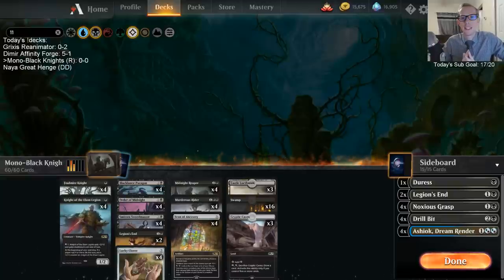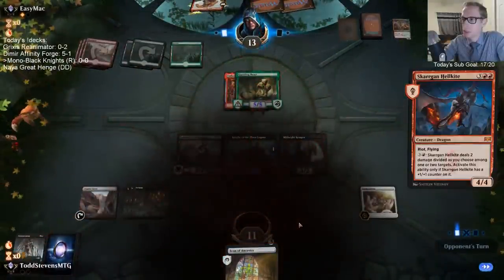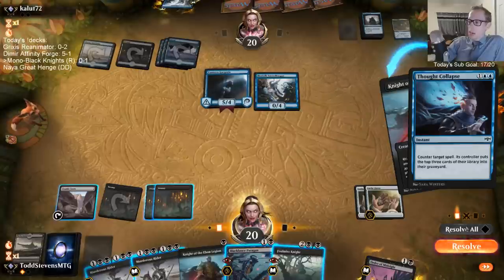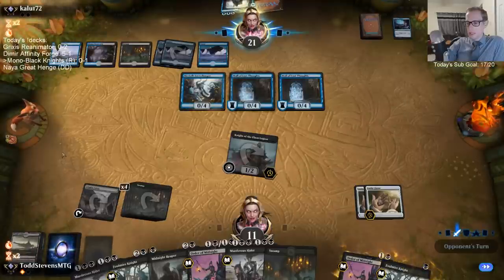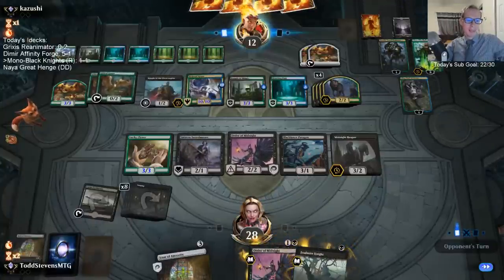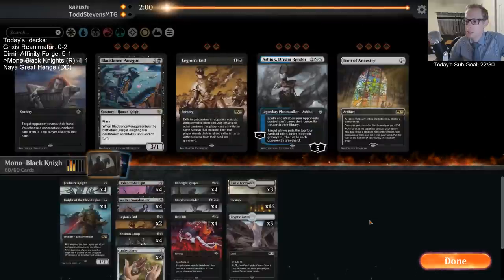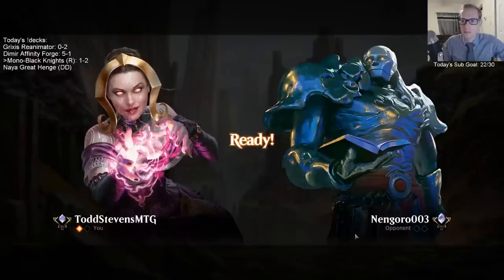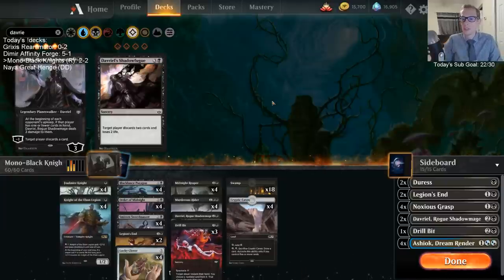Mono-Black Knights: Featuring a budget version as well!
Ranked Mono-Black Knights! MTG Arena - Standard, 10/8/19